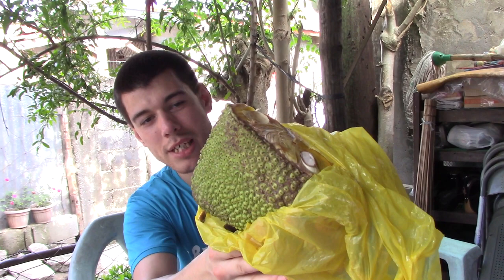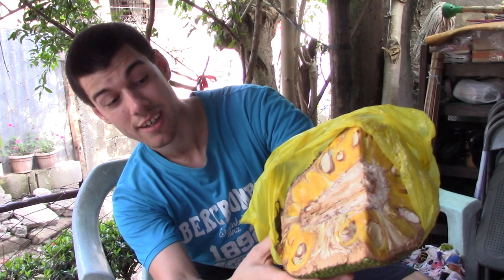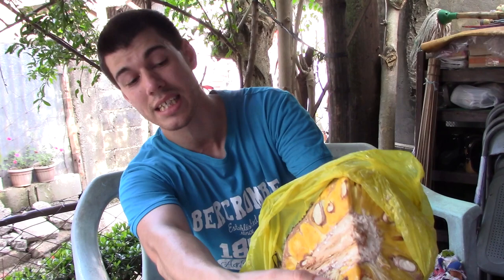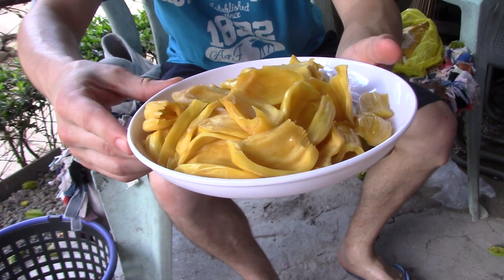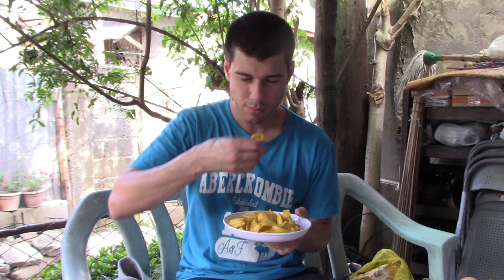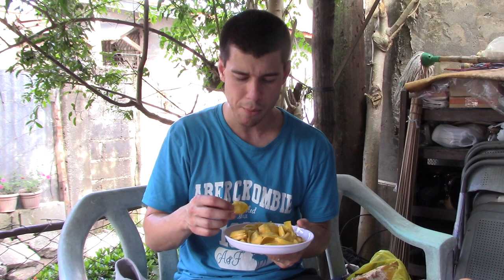American Tries Jackfruit aka Lanka!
I try out Jackfruit aka Lanka for the first time!

Here you will find gameplay, impressions,and  crazy food videos!
If you enjoy a video make sure to hit the like button, the Subscribe button and the bell to be notified when new videos come out and share these videos to your family and friends!